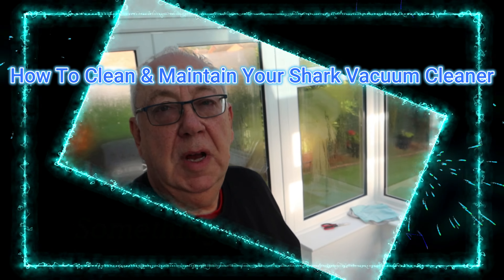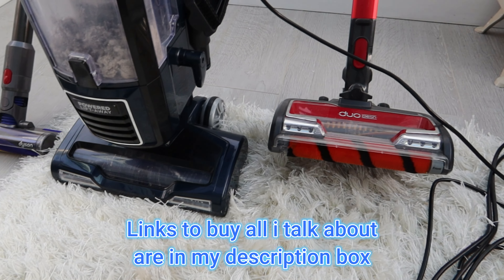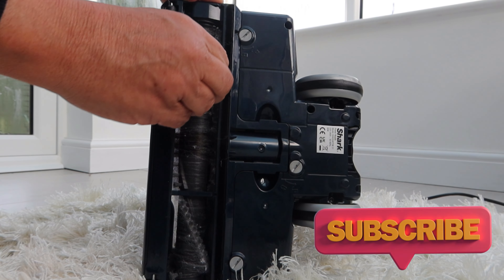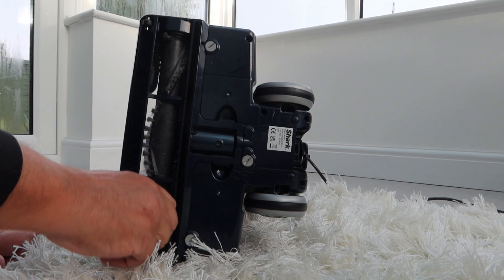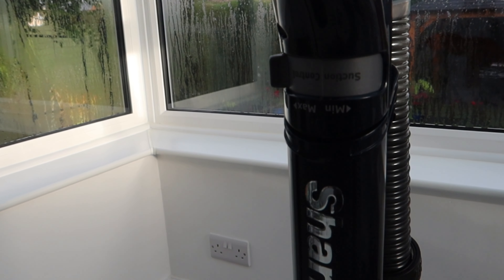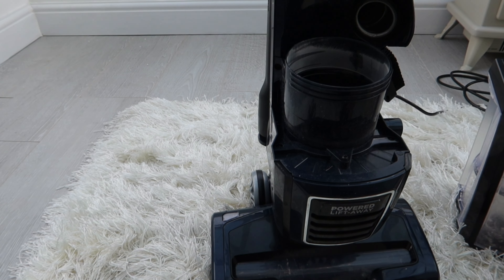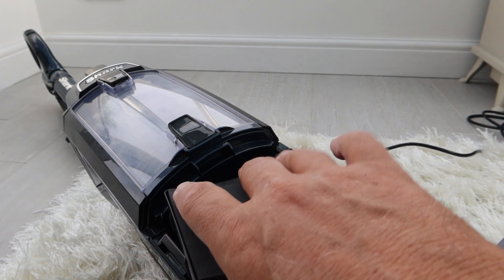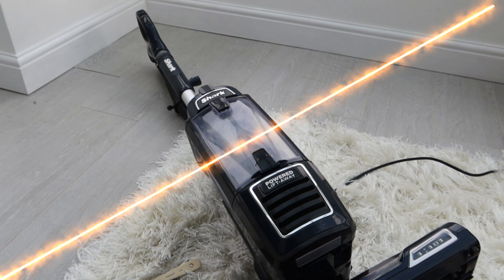How To Clean And Maintain The Shark Lift Away Vacuum Cleaner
If you have a Shark corded vacuum that has lost suction then this video should help out. I show how to clean and maintain the vacuum and get it to pick up as it should. sharkvacuum vacuum I will give you the confidence to finally remove and wash the filters! Together we will gradually work through the entire machine. This is a great instructional video that goes so slowly and surely.

or if you are in the US